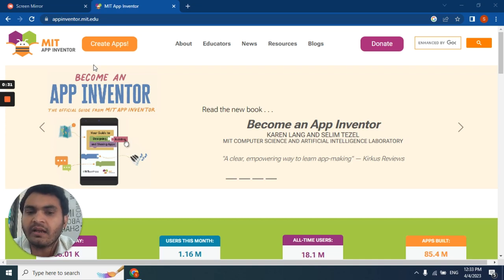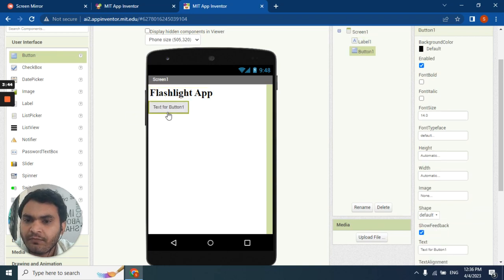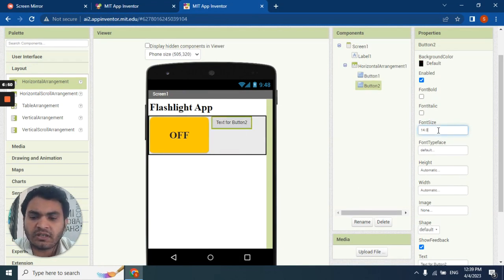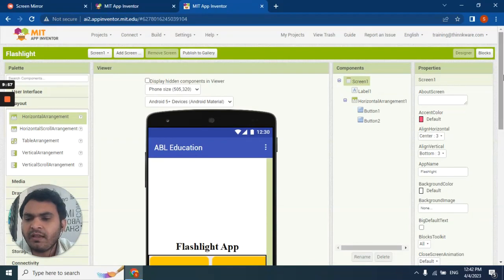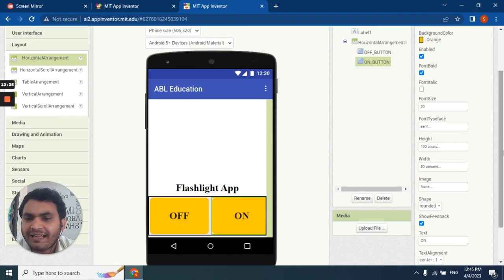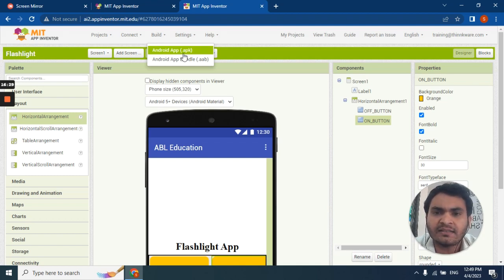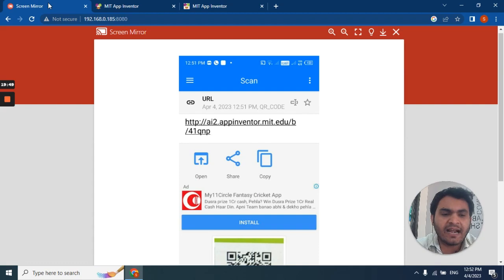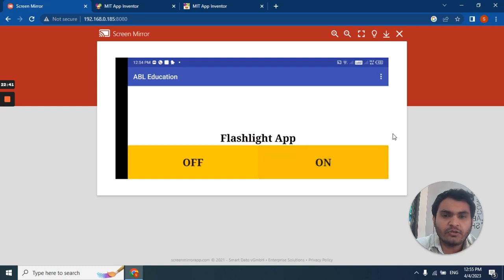Grade 6 Ch 4 Flashlight